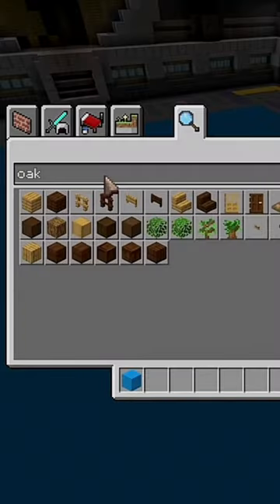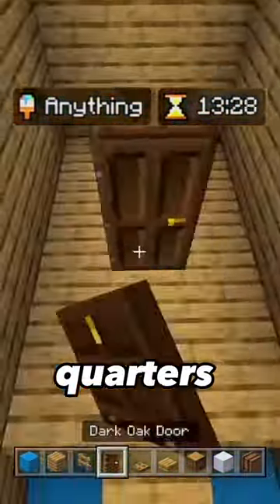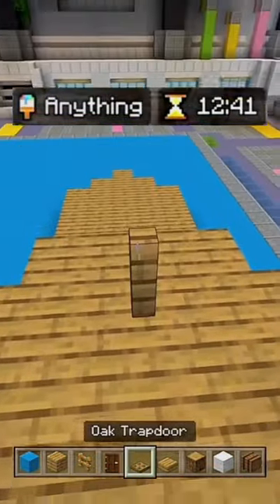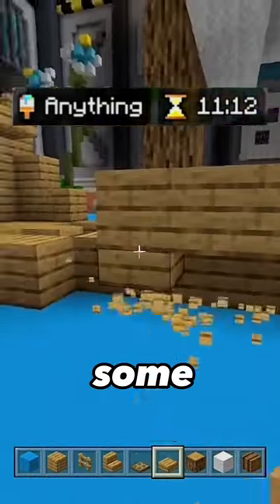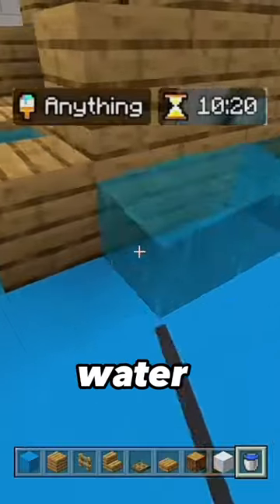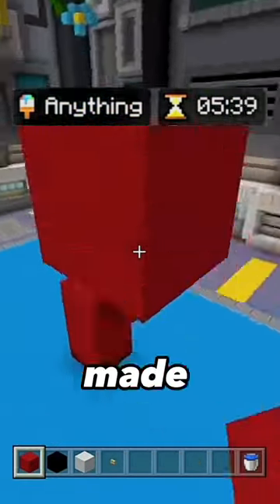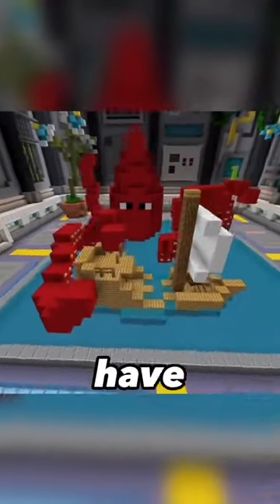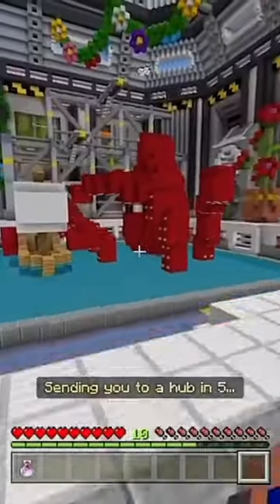Giant Squid Attack